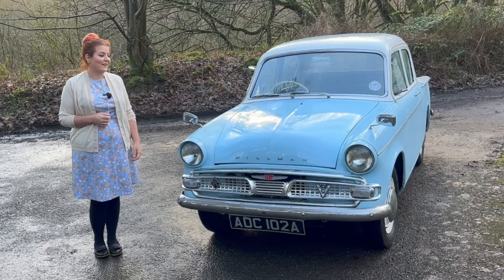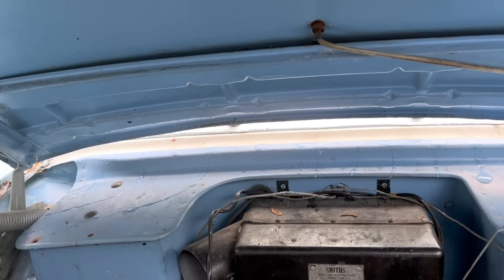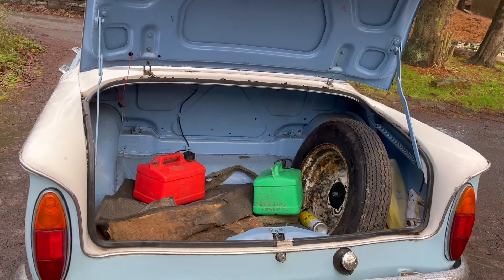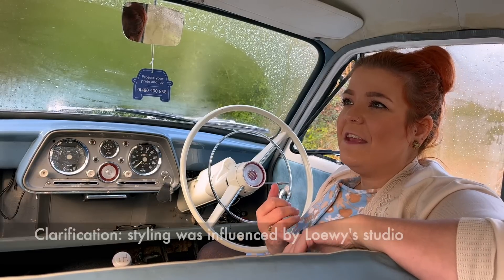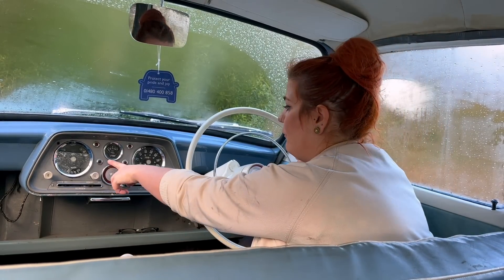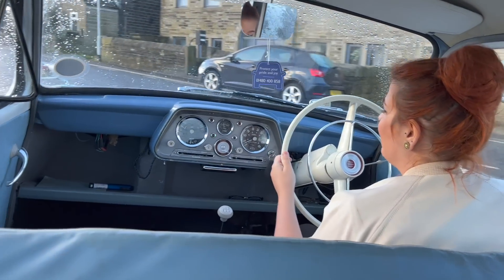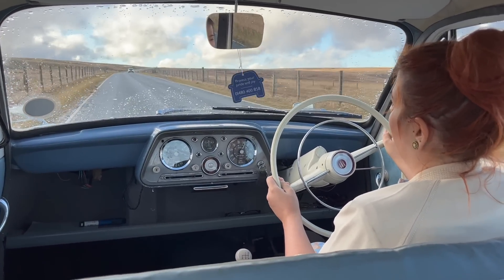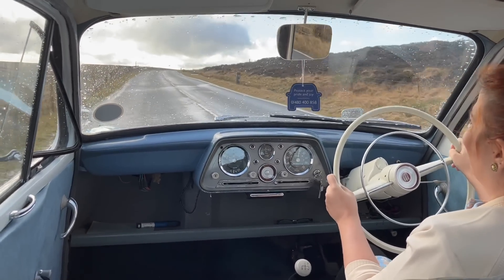Hillman Minx Series IIIc - a rare 60s classic car!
Today's video is the about the affordable budget family classic car saloon from the 1960s, the Hillman Minx 1600, sometimes called the Audax Minx or known by its correct name, the Series 111c Minx.

about:
Hillman Minx Series IIIc

Audax minx, 1600 minx, series 3c…it can be hard to understand the evolution of a 60s classic car like the Hillman Minx Series 3c without a little education.

The Minx name was first used in the 1930s for a completely different car, but sensing winds of change from competitors, the Audax range of cars from Rootes came to market, with the dynasty being brought to life by the Rapier in 1955.

And Audax? It’s latin for bold, which the range certainly was, with American styling influences like the curves, the chrome for added flair and wrap glass of the backlight and matching reverse slope of the rear side glass.

Audax design wasn’t limited to the upmarket Rapier and the trusty Minx, it was also extended out to the Singer Gazelle, in the autumn of 56 after the first Audax Minx had been unveiled in spring of 56.

Now we talk a little later about the British hesitancy for looking too flashy later on and in fact, it was this staid and stiff approach to design which meant many overseas buyers felt Brit were just a little too…well, boring.

Rootes, known at this point globally, decided they were going to challenge that with the Audax cars and kept it fresh with regular updates and by 1959, the car gets to ‘series 3’. These series updates weren’t just a few piecemeal offerings like new colour ways or a fancier radio. For example, the step up to the Series 3 saw thought out changes like new, larger engine, steering mechanisms and much more like slight exterior tweaks.

By 1961, the Series 3c came to market. Although the car is cheerful enough, it was very much a budgeted affair and even with sales tax increasing, the saloon was cheaper than the departing Series 3b.

It’s sometimes known as the 1600 Minx because it’s got the 1592cc engine as used in the Super Minx, however, it was £80 cheaper than the Super Minx.

The 1600 engine, the sales brochure promises, gives sparkling performance and vivid acceleration; which is not entirely elaborated upon, but the car does have a top speed listed as being in the high 80s, so it’s not too slow to be considered as something you could use today.

For a budget car, it was still packed with brilliant care and thought and steering maintenance was even re-examined and the introduction of greaseless nylon joint inserts at the outer track rods was new for this model.

Optional extras included radio, heating and ventilation kit, steering column gear change and whitewall tyres. Special accessories included clock, oil gauge, ammeter, overriders, reversing lights and other small details.

Motor magazine at the time gave the car a decent enough review and said everything else in the £700 price bracket was inferior in either space or speed. Not a bad choice for budget buyers who fancied a car which actually, didn’t look entirely budget, despite small cutbacks like no carpets in the rear of the car.

But who owns a car like this in 2023 and why? Well, it’s back to a familiar channel regular, Kev, to tell us why he picked a Minx.